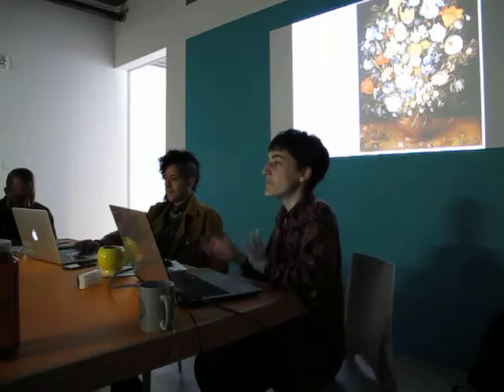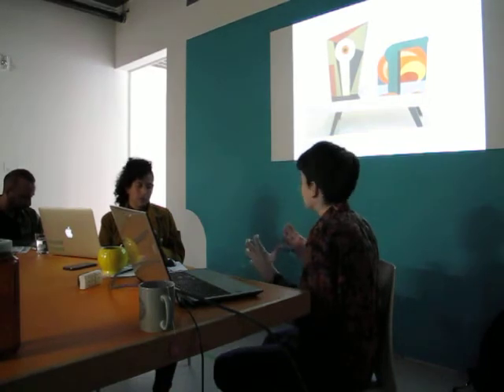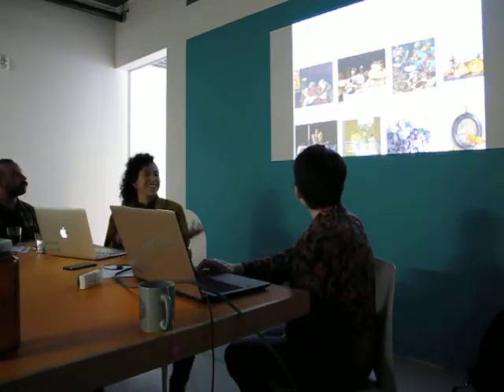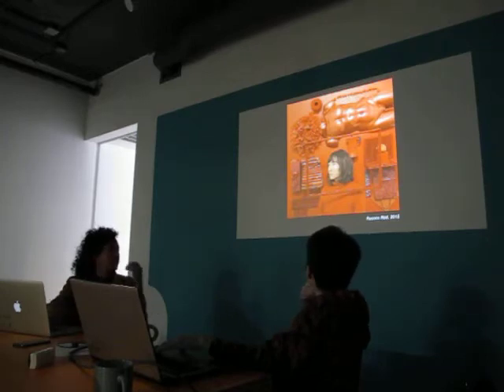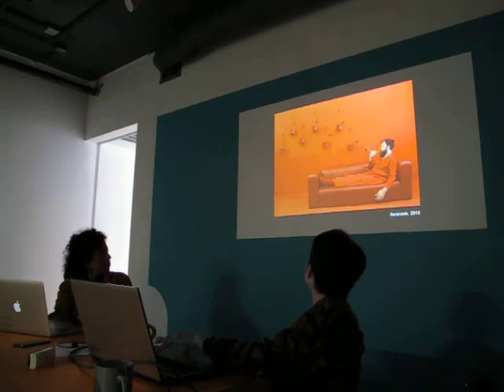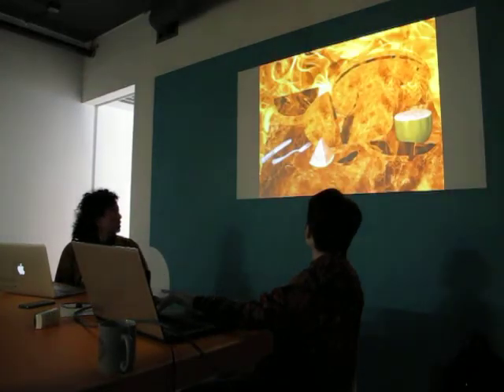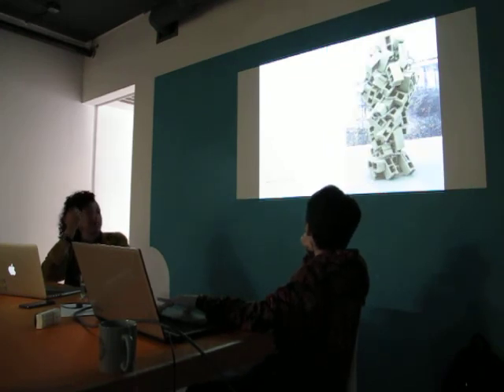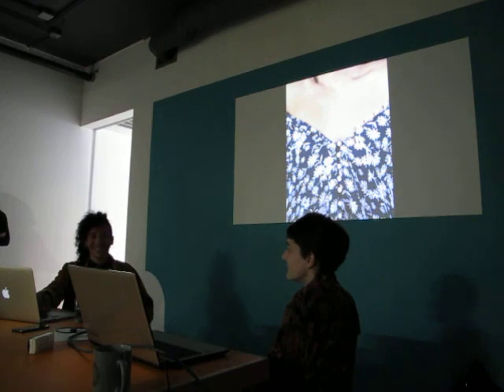Still Life and Genre Painting with Marcela Pardo Ariza